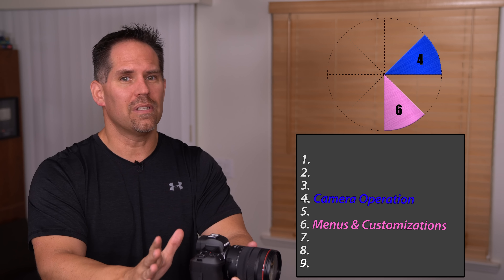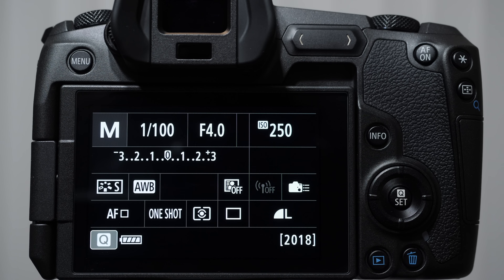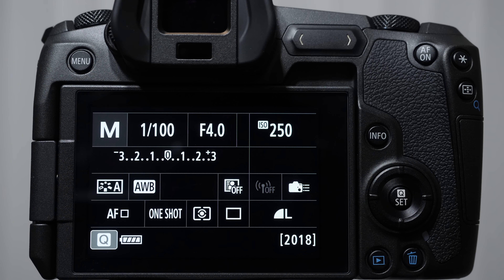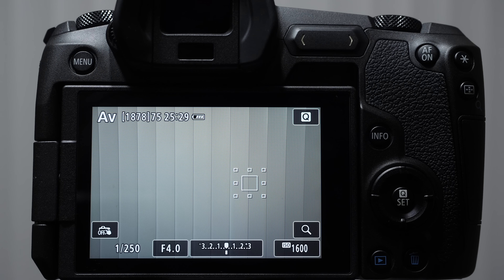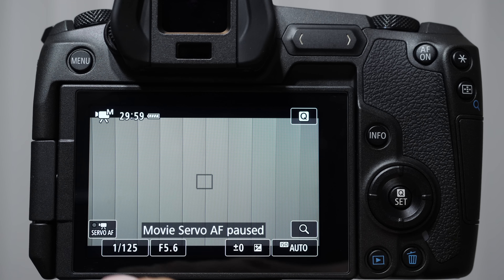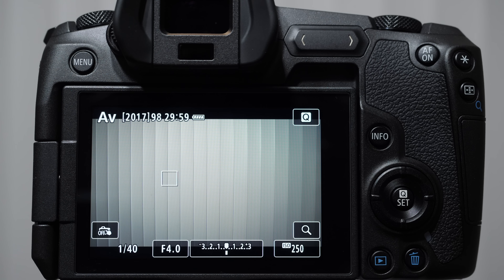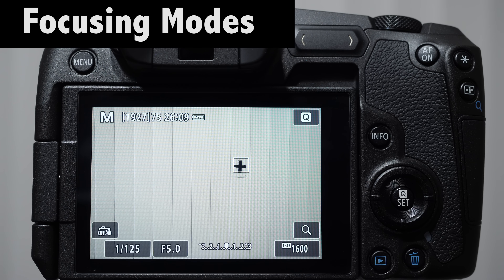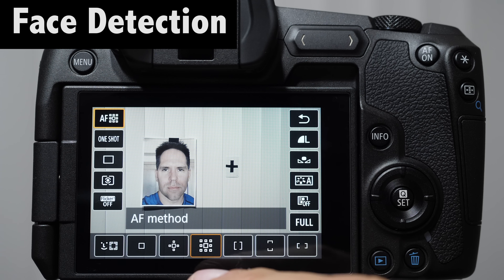Canon EOS R Tutorial Training Video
Now Available!

There is a lot of information here. It might be easier to do a screen search to find your specific question:

00:00 - Intro
02:23 - External Buttons
07:21 - Lcd Panel
07:53 - M-FN Button
09:42 - Mode Dial
10:04 - Bulb Mode
11:02 - Zoom Ring
11:07 - Manual Focus Ring
11:10 - Control Ring
11:20 - Back Monitor
11:37 - Info Button
11:46 - Back Info Panel
13:39 - Flash Exposure Compensation
13:48 - Picture Style
15:19 - White Balance
17:43 - Custom White Balance
18:40 - White Balance Shift and Bracket
18:54 - Auto Light Optimizer
19:15 - Customization Control
19:29 - Back Button Focusing
20:18 - Control Ring Customization
21:01 - MFN Bar Customization
23:22 - Drive Modes
23:37 - Image Quality
25:59 - Back Info Panel
27:38 - Anti-Flicker Shoot
28:04 - Cropping/Aspect Ration
28:43 - Movie Mode
29:13 - Movie Mode Back Panel Info
29:49 - Movie Record Size
32:27 - Movie Digital Image Stabilization
33:15 - Mic Sensitivity
34:31 - Attenuator
34:57 - Exposure Control
35:04 - Aperture Priority
41:02 - Shutter Priority
42:48 - Scene Intelligent Auto
43:11 - Flexible Priority Mode
43:25 - Program Mode
43:42 - Manual Mode
45:02 - Custom User Modes
46:21 - Focusing Modes
47:52 - On Shot
48:38 - Servo Mode
50:15 - Focusing Squares
50:31 - Large Zone AF: Horizontal
50:57 - Large Zone AF: Vertical
51:11 - Zone AF
51:27 - Single Focusing Squares
52:08 - Expand AF Area
52:42 - Face Detection
53:22 - Tracking Mode
53:35 - Eye Detection
54:25 - Movie Focusing Modes
54:49 - Servo AF
57:58 - Magnifying Glass
58:14 - Focus Peaking
59:11 - Metering Modes
59:24 - Evaluative Metering
59:37 - Spot Metering
01:00:49 - Partial Metering
01:00:56 - Center Weighted
01:02:50 - Deep Menu Navigation
01:03:15 - Shooting
01:04:00 - Lens Aberration Correction
01:06:00 - Exposure Compensation
01:06:55 - ISO
01:08:10 - Expo. Simulation
01:09:03 - Picture Style
01:13:18 - Autofocus
01:15:00 - Tracking sensitivity
01:17:57 - Playback
01:19:47 - Set Image search conditions
01:21:10 - Playback information display
01:22:05 - Magnificat
01:22:48 - Camera Settings
01:26:43 - Shooting info. display
01:29:29 - Custom Settings
01:30:20 - Same expo. for new aperture
01:35:48 - Movie Settings
01:39:12 - Wifi
01:45:46 - Location Data

Canon Speedlite 580EX II/ 430 EX II Crash Course

Manfrotto Befree Advanced Travel Aluminum Tripod with 494 Ball Head

Sennheiser ew 112P G4 Camera-Mount Wireless Microphone System